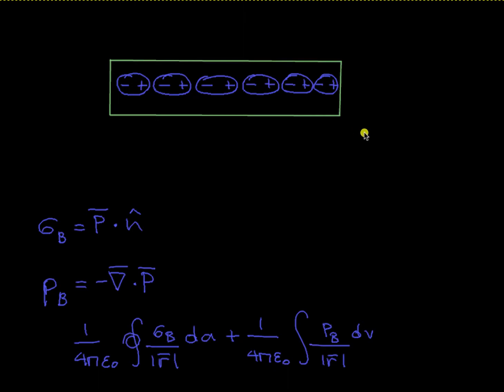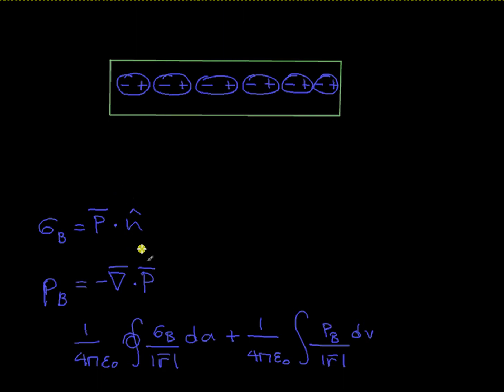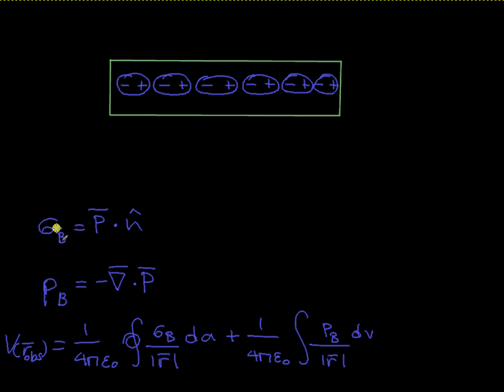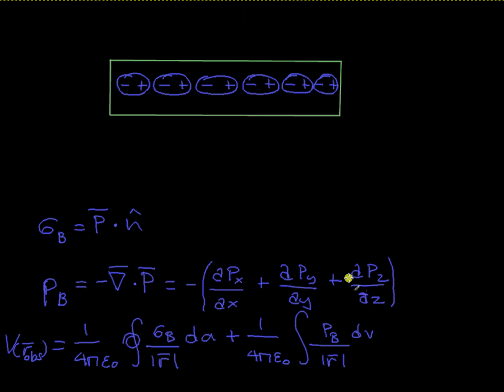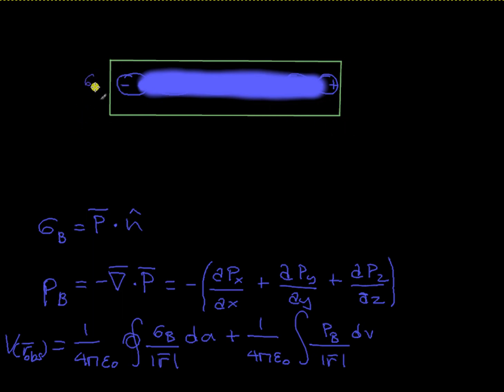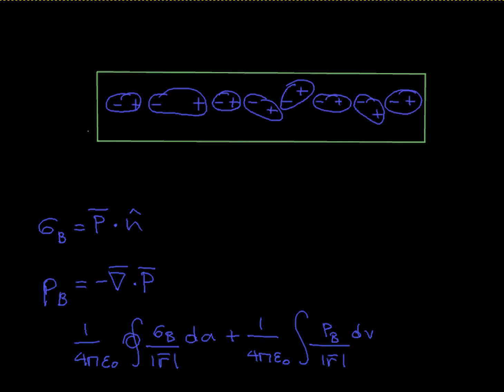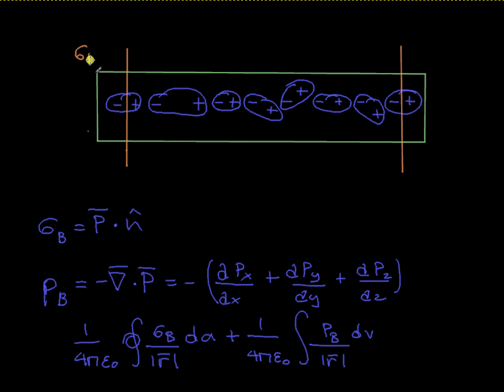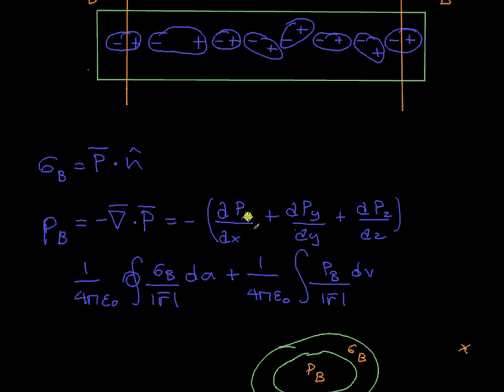Bound charges conceptual